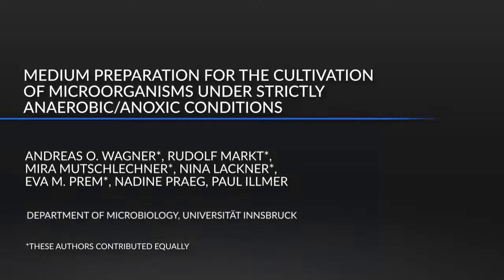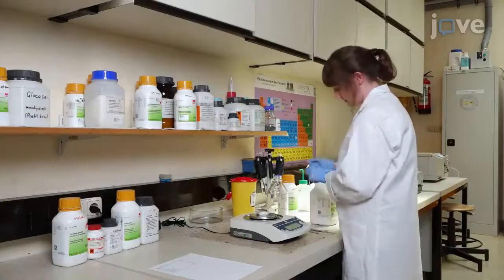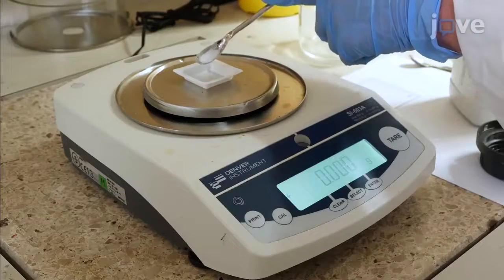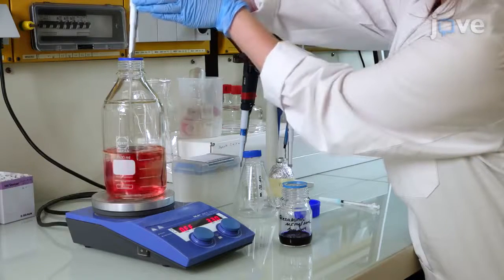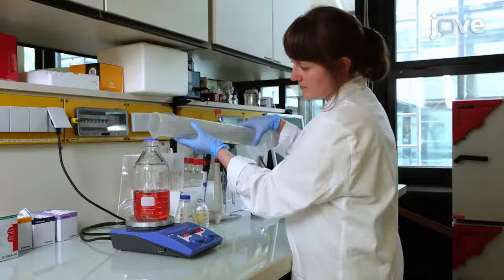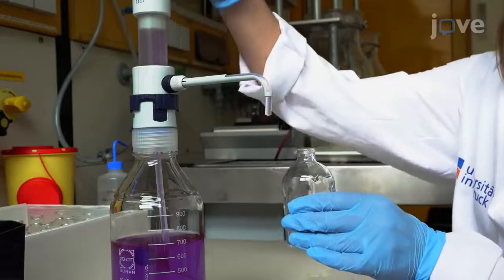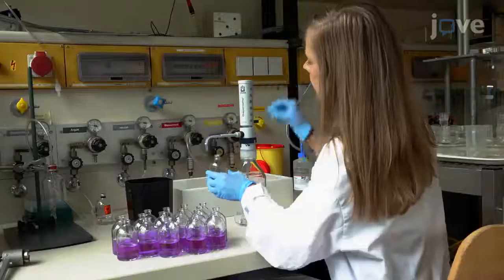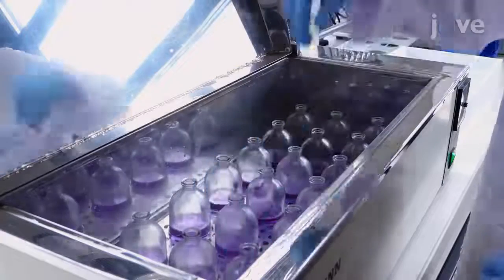Medium Preparation For Cultivation Of Anaerobic Anoxic Microorganisms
Medium Preparation for the Cultivation of Microorganisms under Strictly Anaerobic/Anoxic Conditions - Experimental Protocol

no sign up needed for open access content, or request a trial to get instant access to our full library.

As obligate anaerobic organisms are unable to grow upon oxygen exposure, the use of anaerobic culturing techniques is indispensable. Here, we demonstrate a simple and effective method to cultivate a mixed culture derived from a biogas plant from media preparation to gas and volatile fatty acid quantification.